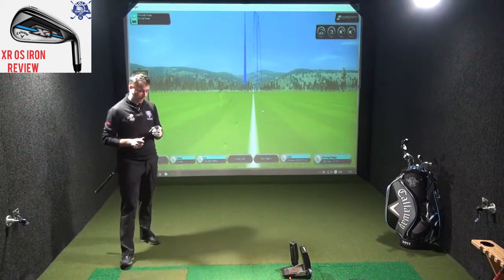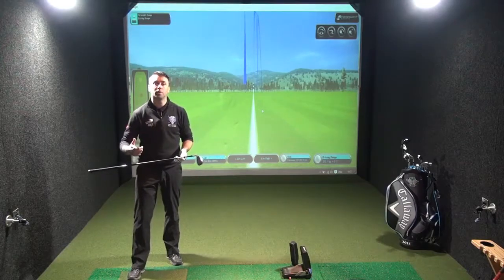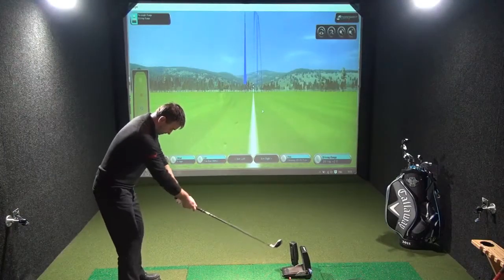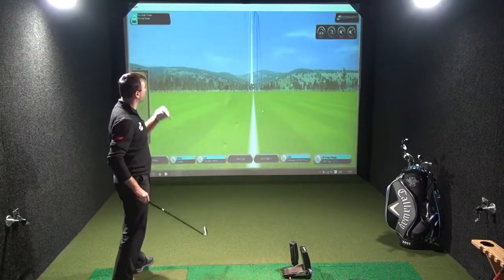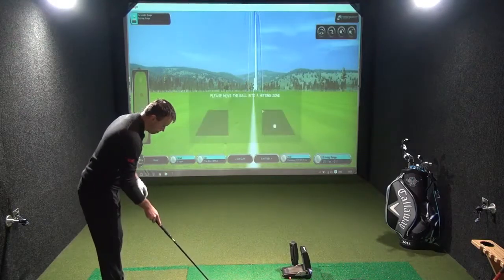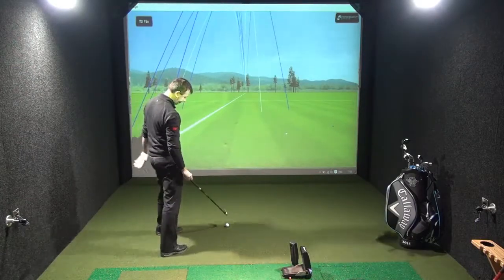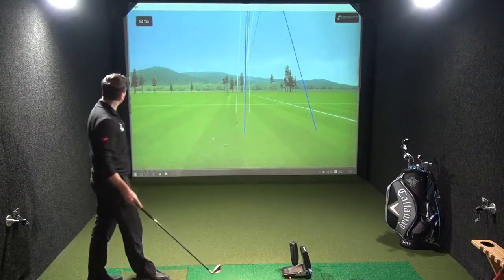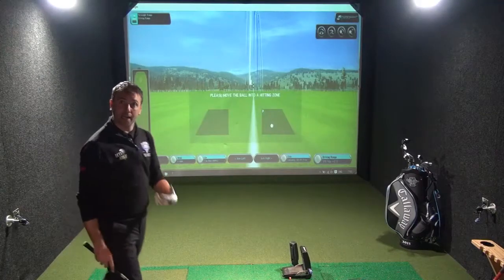Callaway XR OS Iron Review 2016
This is the review of Callaway's 2016 XR OS Iron. In this review I talk about how the club looks, hitting 5 shots I give feedback on how the club plays and feels. Each club's shot data is then reviewed with key details highlighted and commented on. A comprehensive review of their product by an experienced PGA professional. For more information on club fitting or equipment advice contact me on 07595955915, email: or visit http:/golfmadesimpleonline.net. To book your next round of golf, tee off times are available at Surrey golf venues,